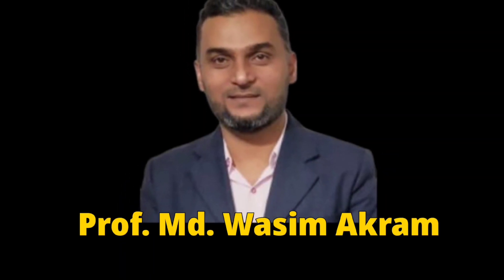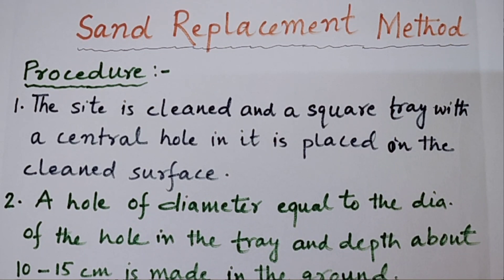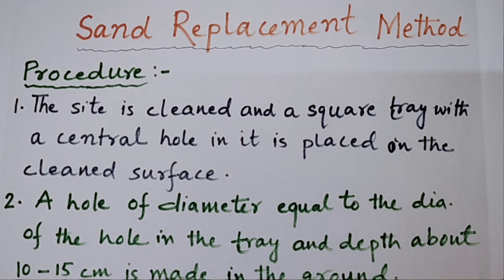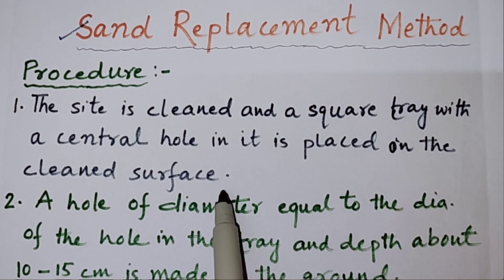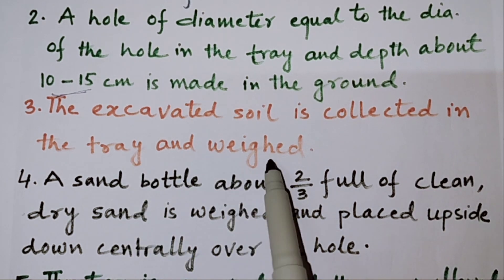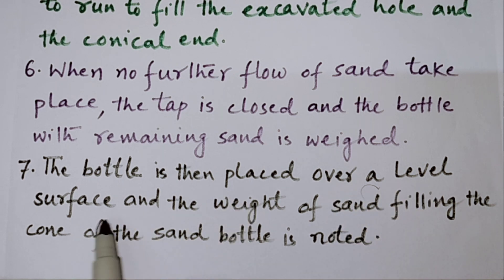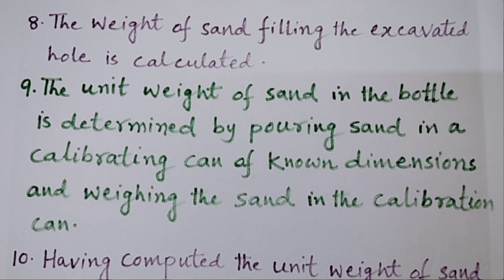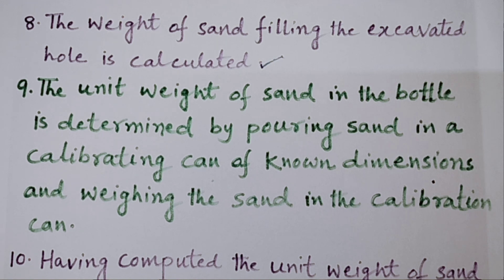In-situ Unit Weight of Soil by Sand Replacement Method I Lecture - 7 I Soil Mechanics I Civil Engg.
In this video we’ll walk you through:
- Procedure of sand replacement method in detail.
- Example based on sand replacement method method of soil.
- Water displacement method to calculate in-situ unit weight of soil.

This is a knowledge sharing channel for Civil Engineering Students especially preparing for different competitive exams like GATE, PSC, SSC-JE etc. and practicing Civil Engineers.  We cover the topics of Civil Engineering especially Geotechnical Engineering and Geo-environmental Engineering. We also upload some informative video related to admissions, Jobs and scholarships in the area of Civil Engineering. Some times we also upload some motivational story videos.